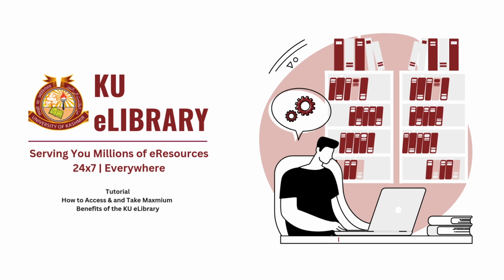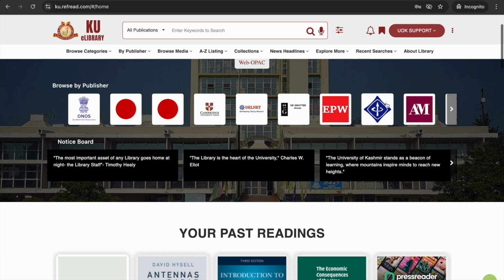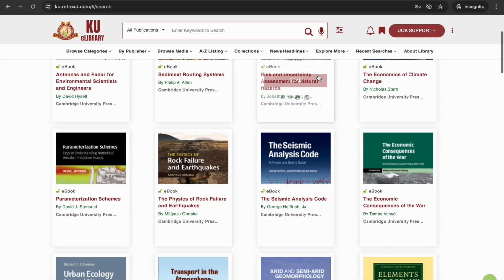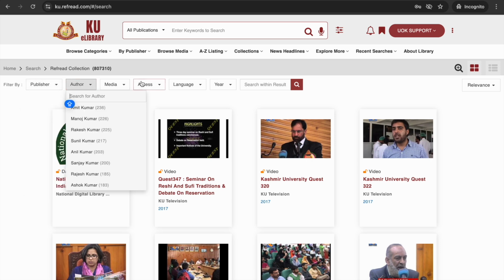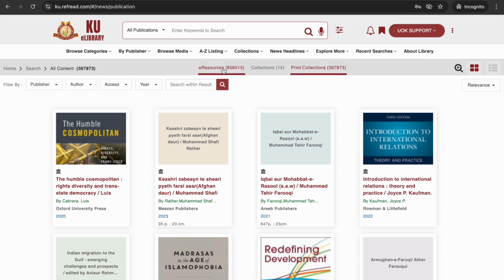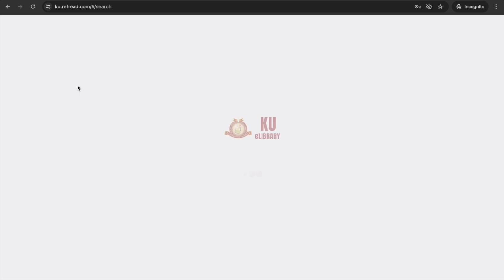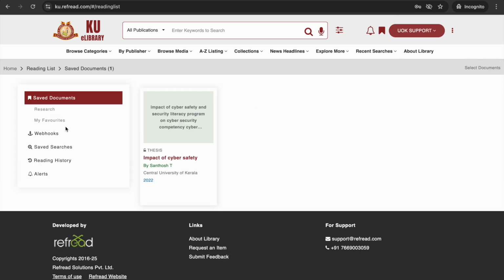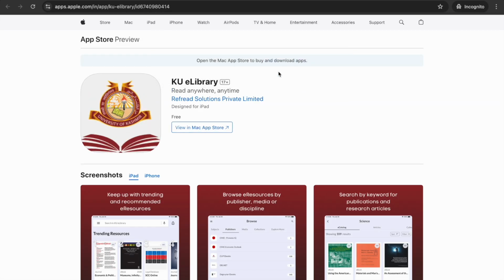Kashmir University eLibrary | Tutorial I Refread Digital Library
Kashmir University eLibrary (ku.refread.com) is designed and developed by Refread Solutions to serve all students, faculty and staff at Kashmir University with every piece of information they need, at any time, from anywhere and on any device.

A single platform featuring all eLibrary collections, thousands of eResources and many content personalisation features serves as the perfect information destination for library users. This tutorial explains how the platform and the content within can be accessed by registered users both within and outside the campus.